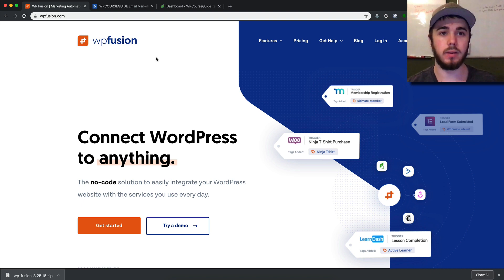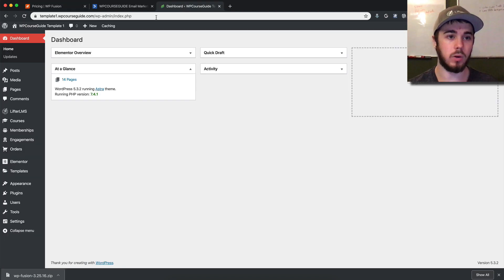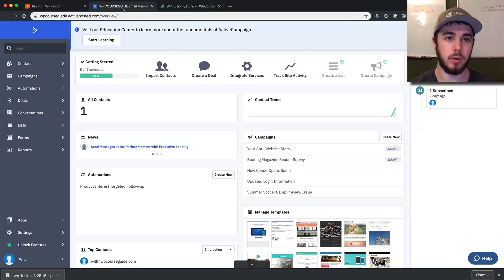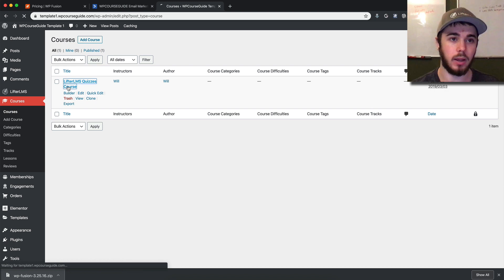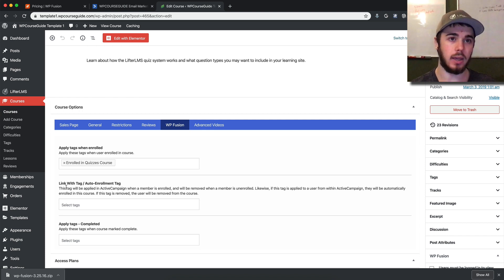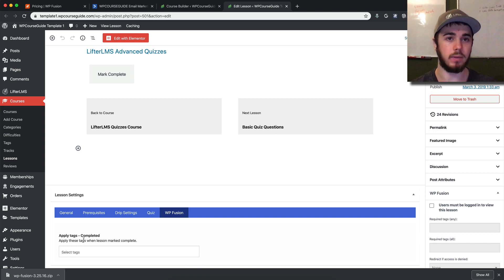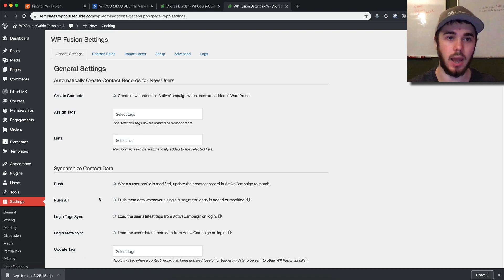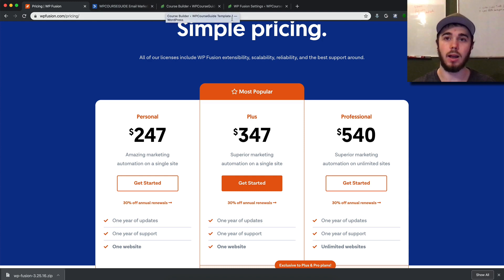How to integrate LifterLMS and ActiveCampaign CRM via WP Fusion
In this video, I show how you can integrate your LifterLMS website with the ActiveCampaign CRM via WP Fusion.

If you're working with ActiveCampaign as your CRM and you're looking for a simple to an advanced integration with LifterLMS and WordPress, I definitely recommend WP Fusion as the way to go.